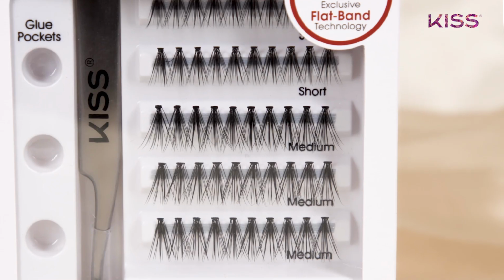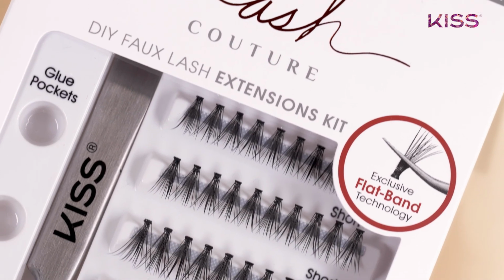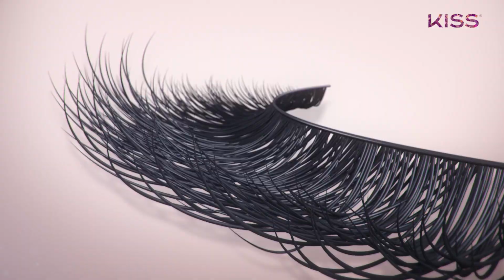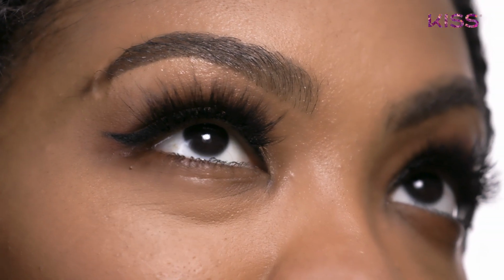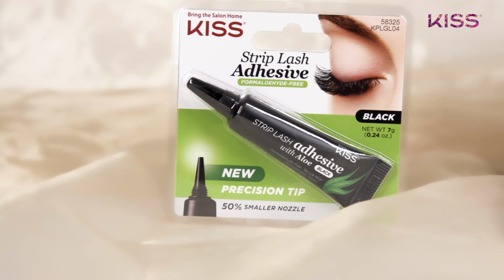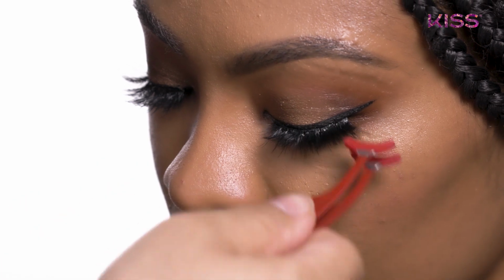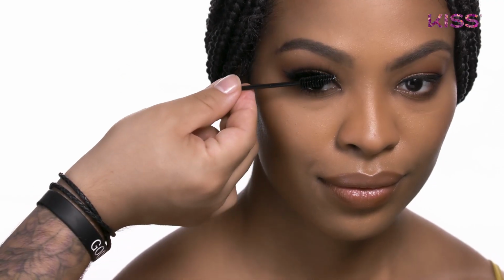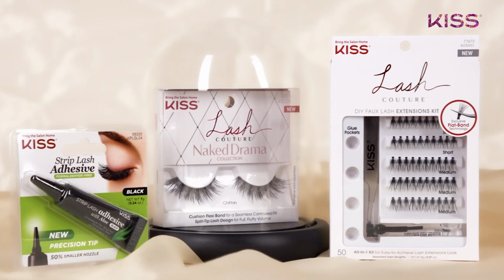Create The Serena Williams Makeup Look | Kiss Custom Lash Look With Renny Vasquez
Watch as renowned makeup artist Renny Vasquez demonstrates how to use Kiss lash strips to recreate Serena Williams' unique style. Although applying fake lashes may appear difficult, after watching this guide, you will be able to do it with ease. Keep watching to see Renny's trick for creating a smooth, natural-looking combination of your own natural lashes with fake lashes. The flexible lash strips from the Lash Couture Collection bend to meet your eyes' natural shape for a more comfortable fit. The split tip lash offers more volume without making you feel heavier. To get the Kiss Custom lash look for yourself, try this look.

Rewatch Create The Serena Williams Makeup Look | Kiss Custom Lash Look With Renny Vasquez